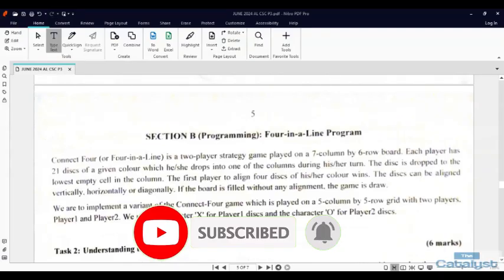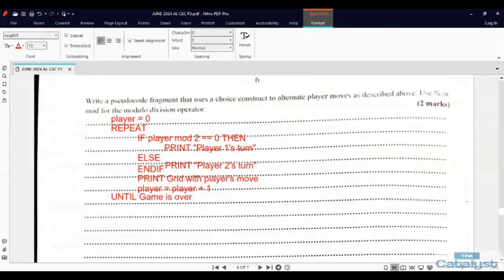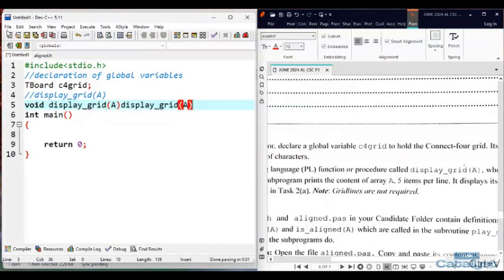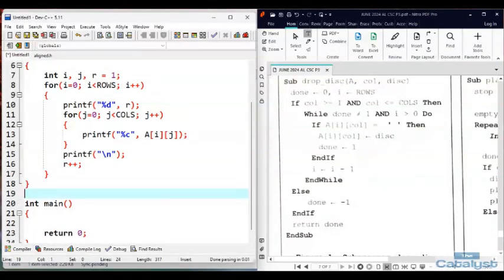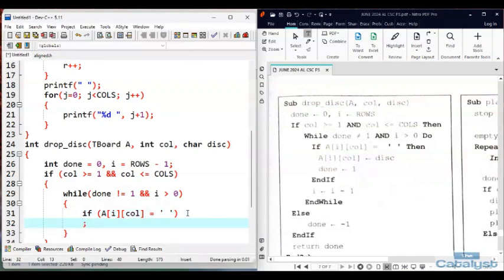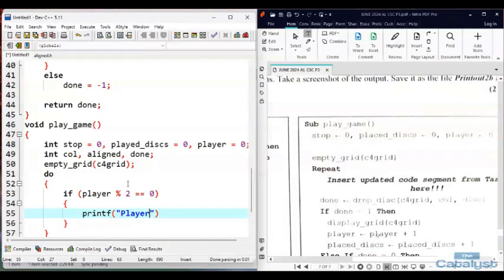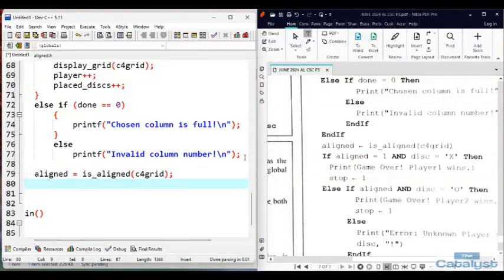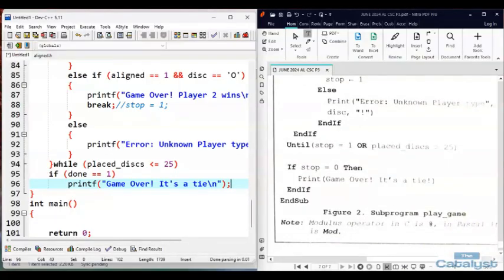June 2024 AL CSC P3 - Programming 1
The video tutorial covers implementing a Connect Four variant on a 5x5 grid for an exam. Two players alternate dropping discs ('X' and 'O') into columns, aiming to align four discs vertically, horizontally, or diagonally to win. The video explains game rules, shows pseudocode for player turns, and details programming functions for displaying the grid, handling moves, and detecting wins. Programming continues in the next video due to complexity.